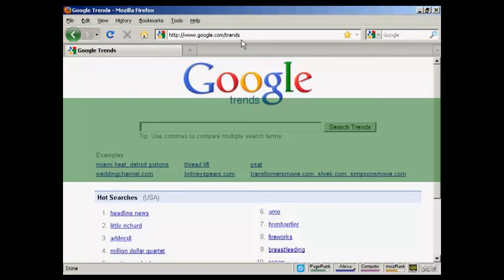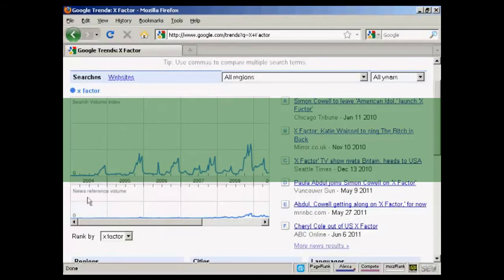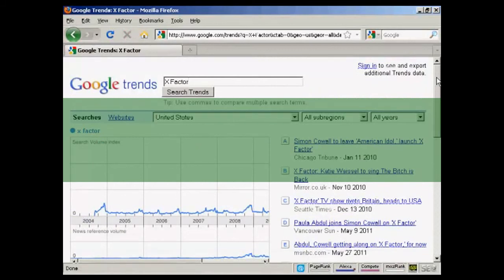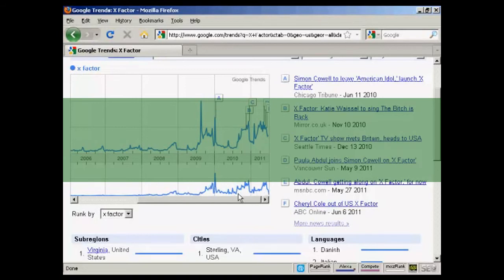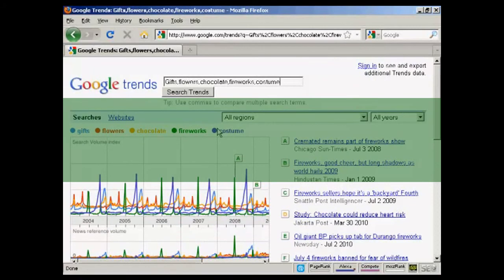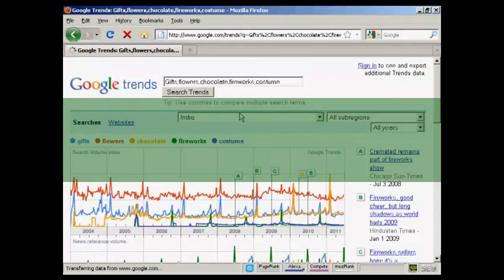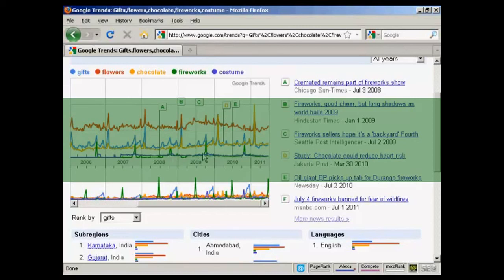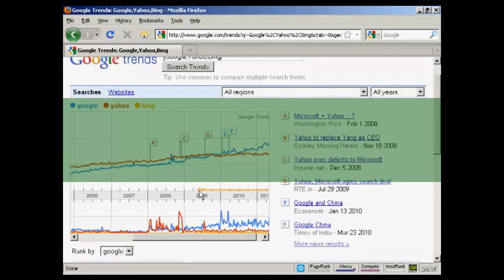About Google Trends